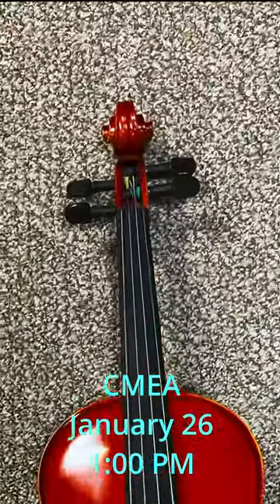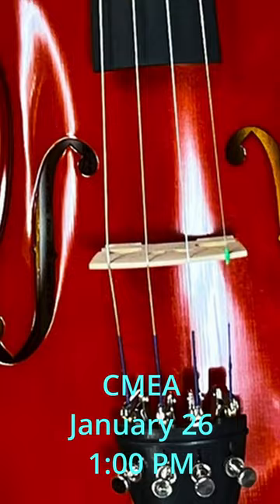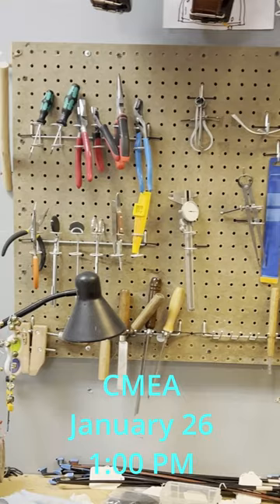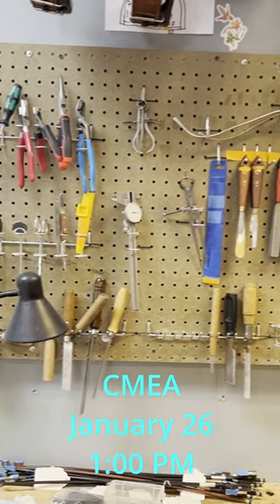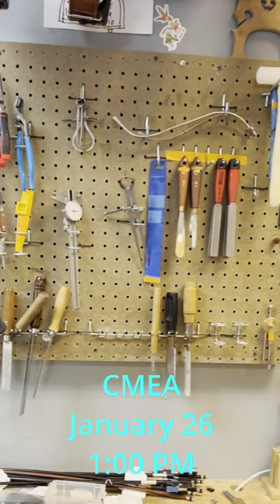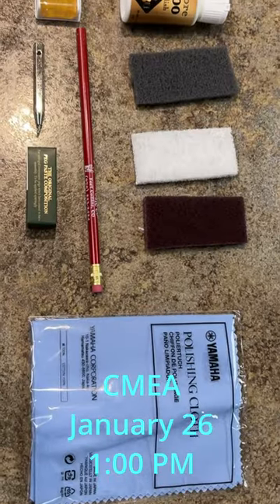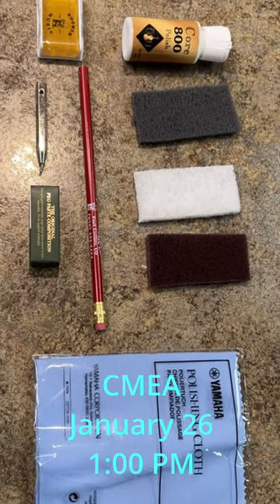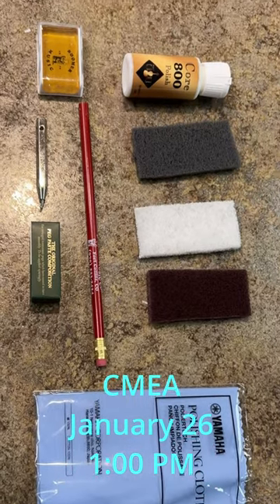Basic String Instrument Repair for the Classroom Teacher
Are you a non-string player teaching orchestra?  Or are you a string player but want to sharpen your in-class repair chops?  Then we have the clinic for you!

At the Colorado Music Educators Association conference in Colorado Springs, our own Sarah Doddridge and Bob Kreutz will be presenting a session on basic string instrument repairs that can be performed while in class.  Mark your conference schedule for Friday, January 26th at 1:00 to attend the session and at the Boomer Music booth afterwards you will be able to purchase a goodie bag with some of the tools used in the clinic at a discounted price.

See you at the Broadmoor!